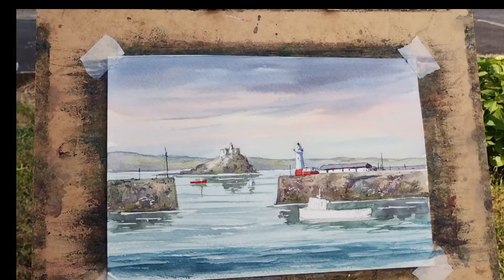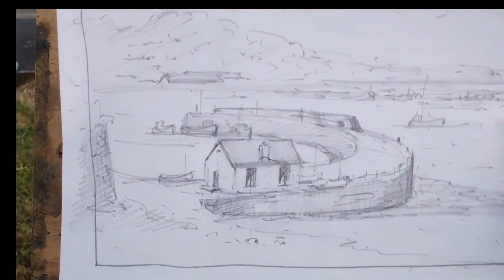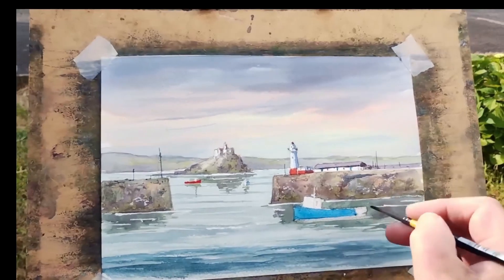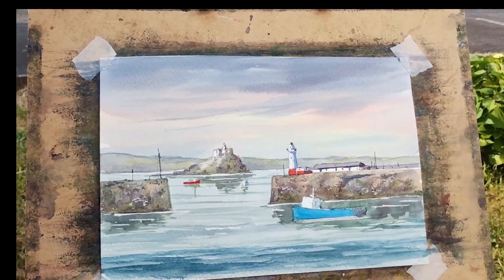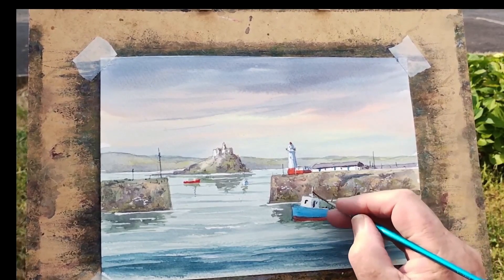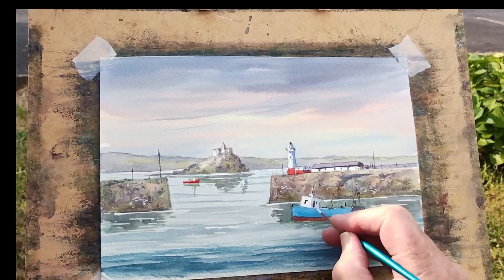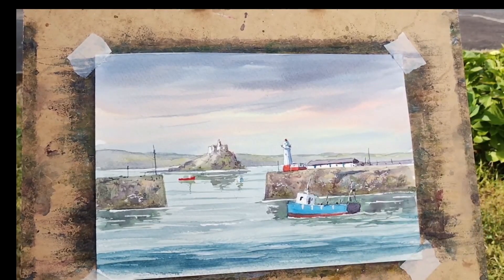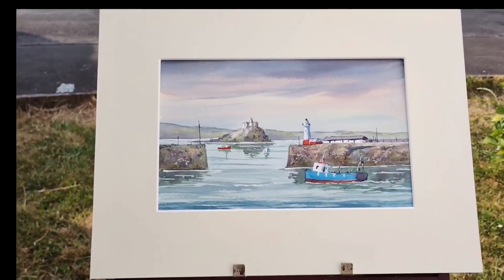Newlyn Harbour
Newlyn Harbour Cornwall 2023